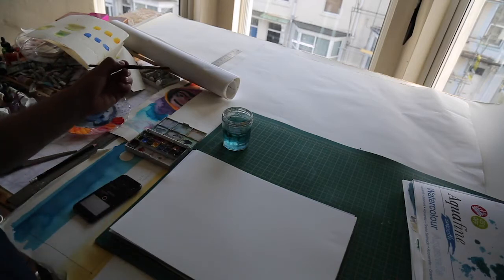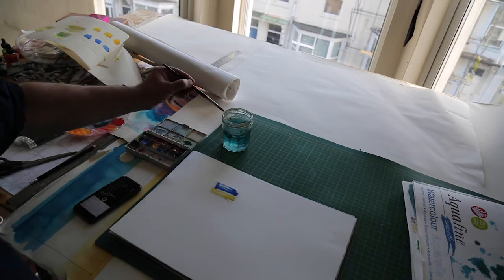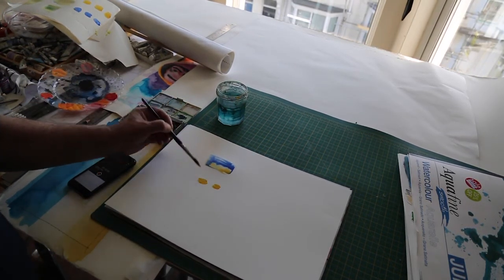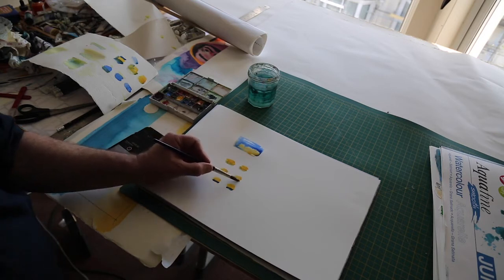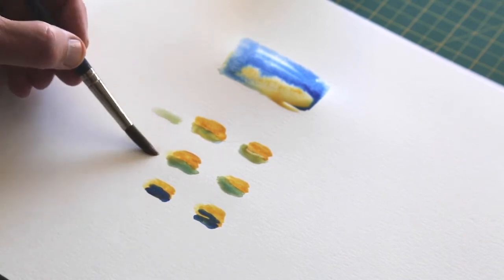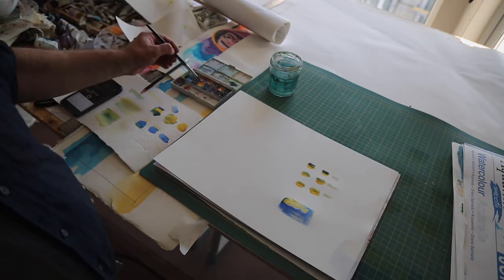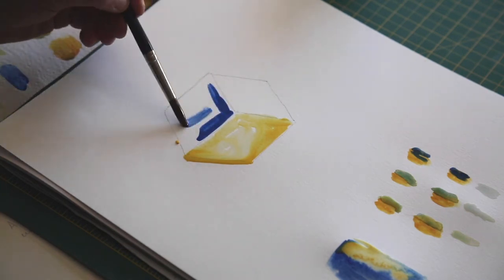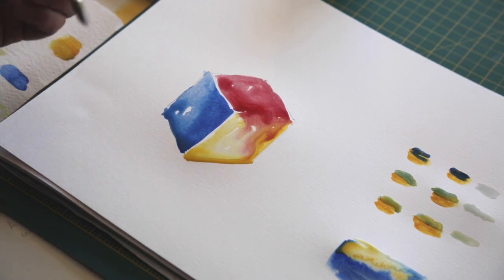Water Colour Lesson with Simon Poulter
This lesson in watercolour technique by Simon Poulter, curator of 2NQ;s People and Heritage programme, formed part of the Safe Space workshops that took place in 2020.